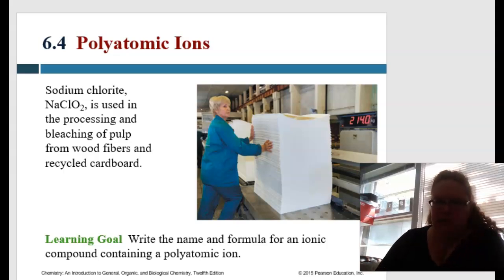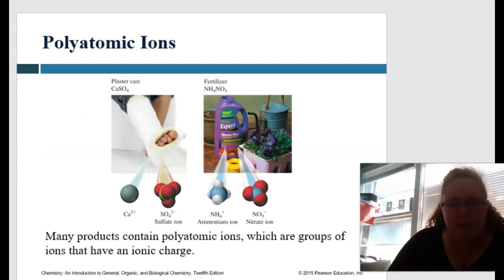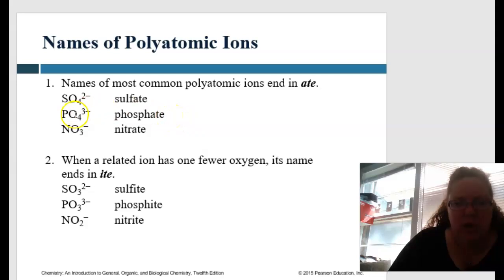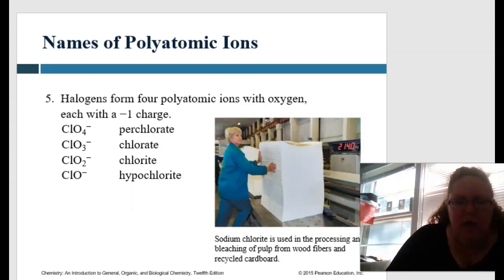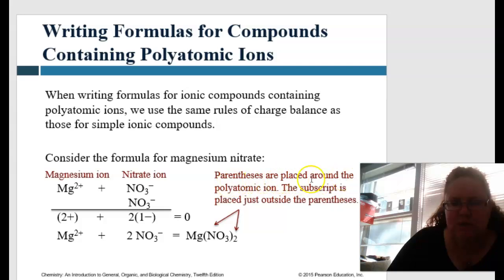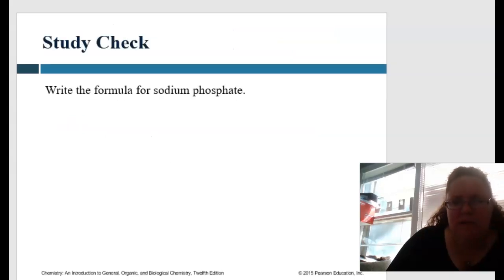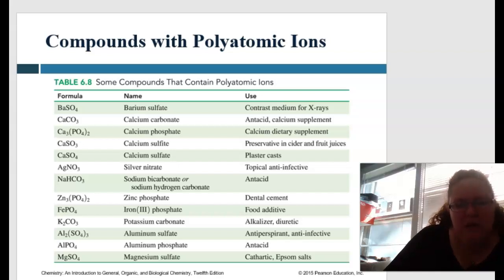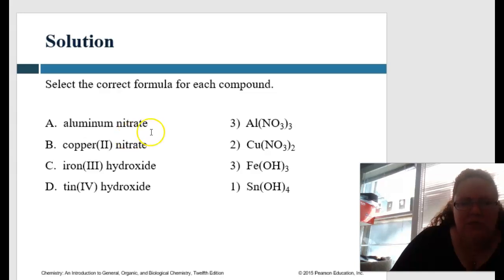Baker Biochem CHM 2310 Module 3 Chapter 6 Polyatomic Ions